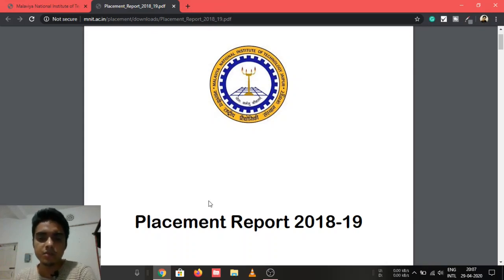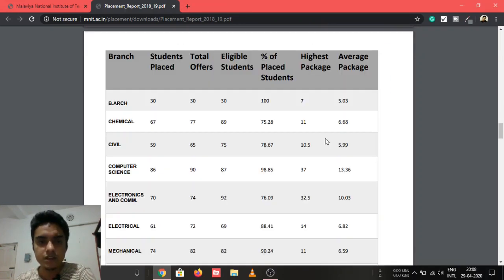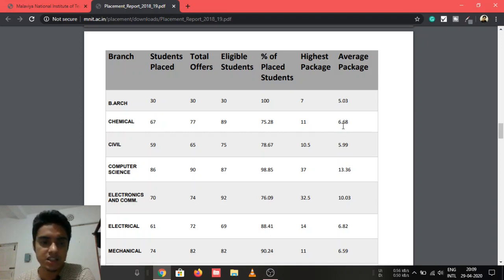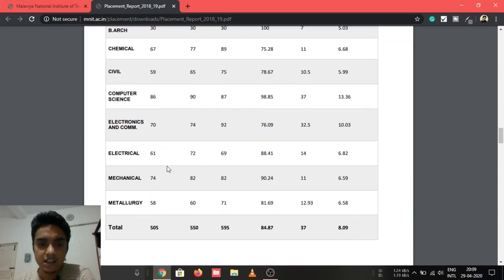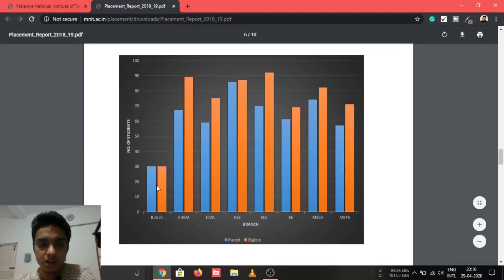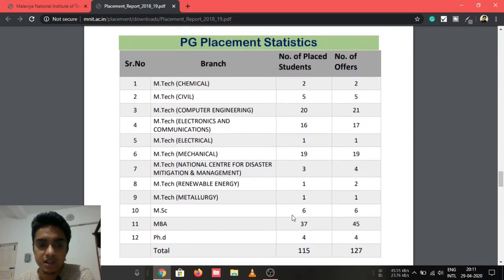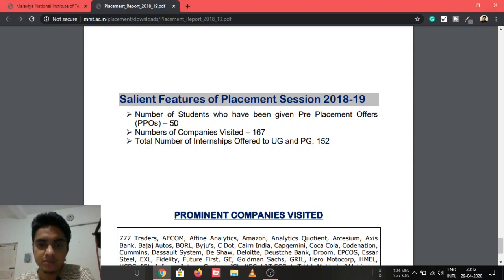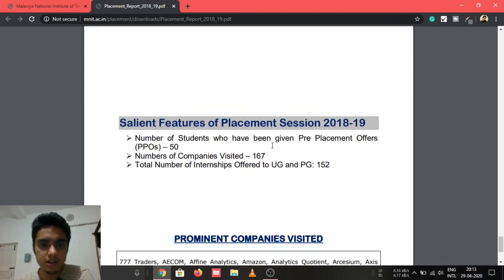MNIT Jaipur Placement | B.Tech, M.Tech, MBA, M.Sc placement details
In this video, I have show you guys the placement details of Malaviya National Institute of Technology Jaipur. I hope you find the video helpful.

So, if you are an Engineer or an aspiring one, you might want to come back again.